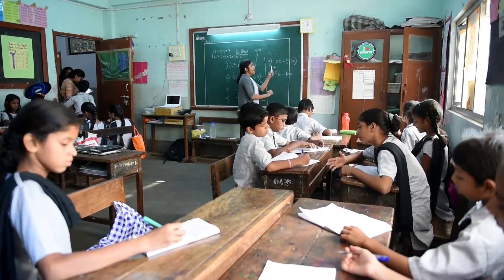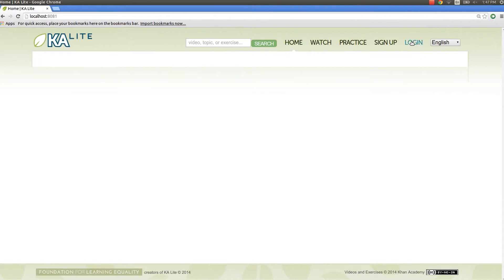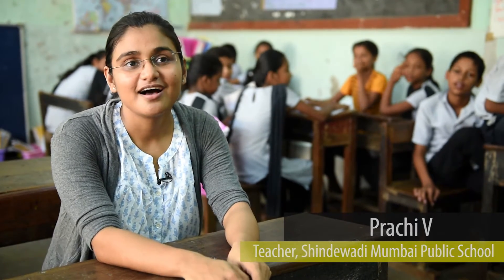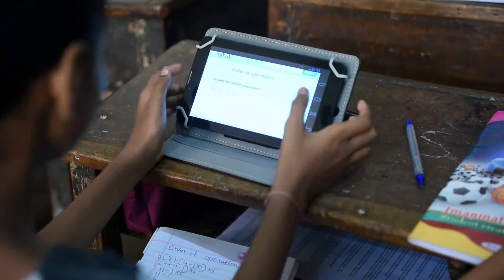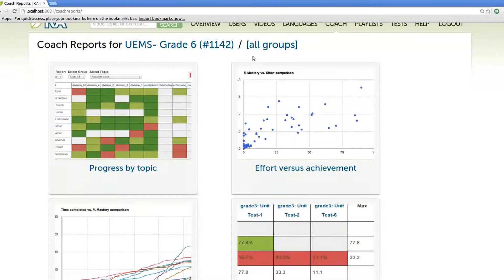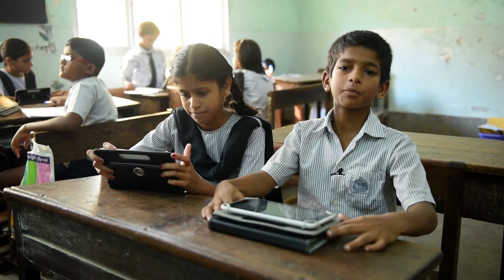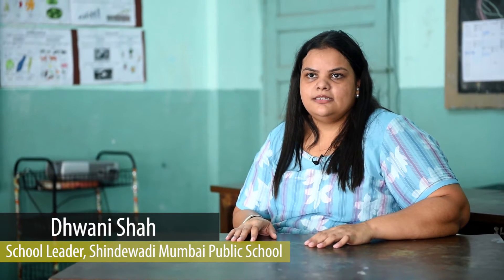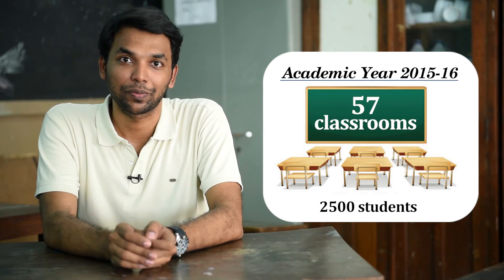Nalanda Project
Nalanda Project is a not-for-profit program that aims to empower teacher to improve the student learning outcomes through the integration of technology into the classroom.